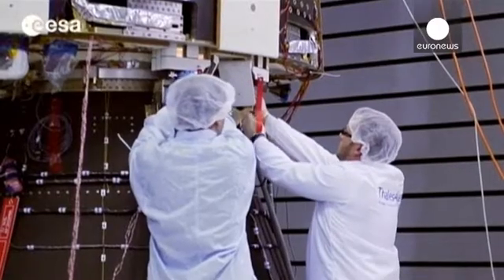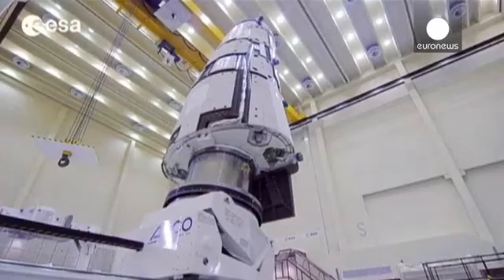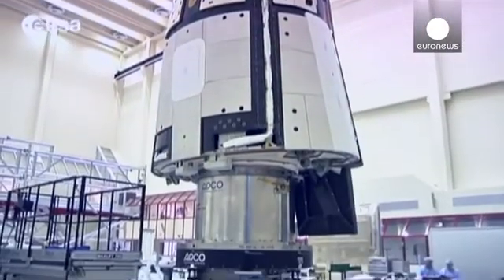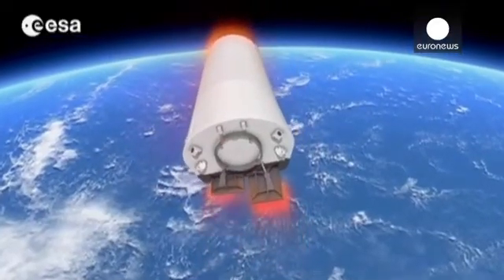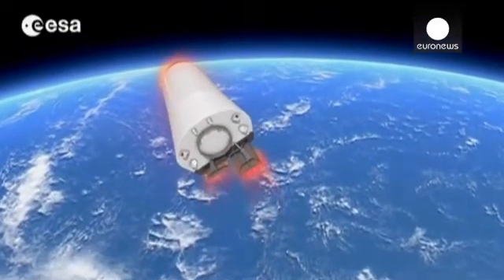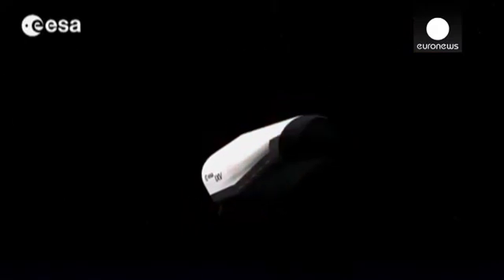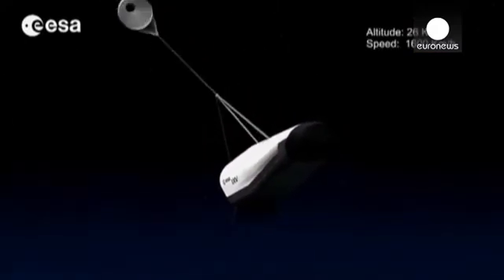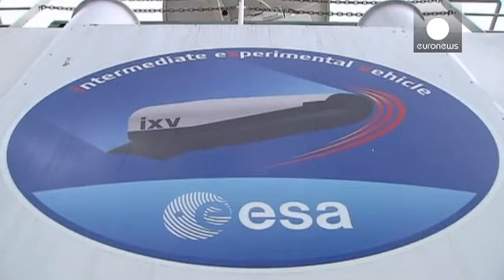IXV Ready To Go! ESA preps for its first space-plane blast off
The European Space Agency is making the final preparations for its first ever space-plane launch on Wednesday.

The IXV, short for Intermediate Experimental Vehicle, would give Europe its very own shuttle-like, re-usable space vehicle.

The mission will provide data vital to eventually develop technology for a sample return mission to Mars or to shuttle astronauts back from the International Space Station.

==This is where the heart beats with regard to tomorrow&#39;s flight: The IXV Missi…